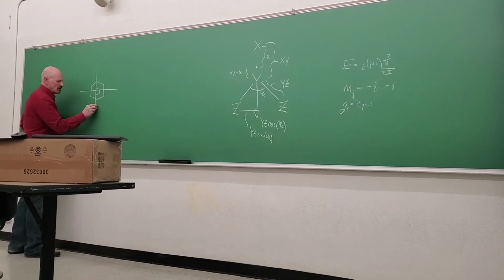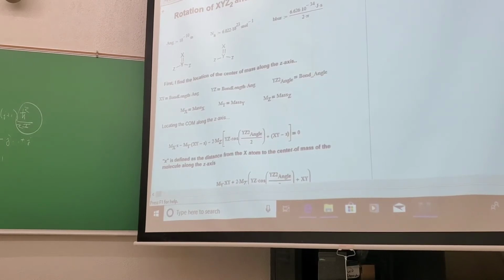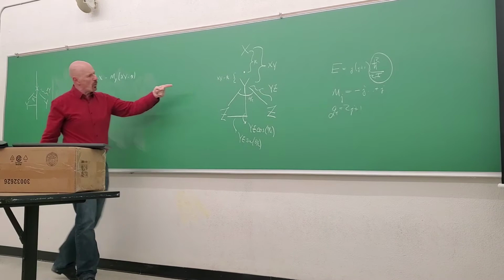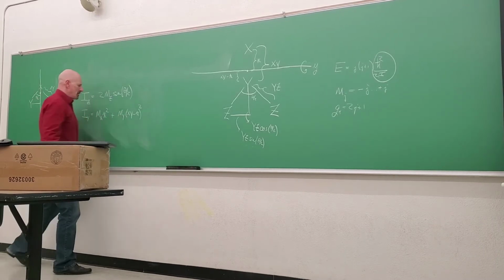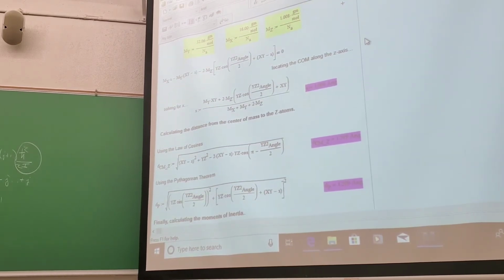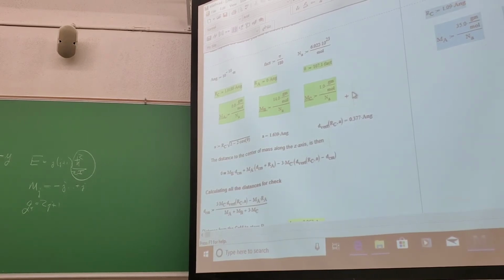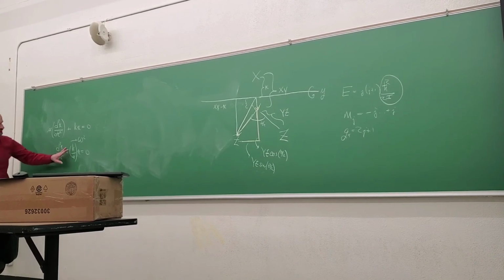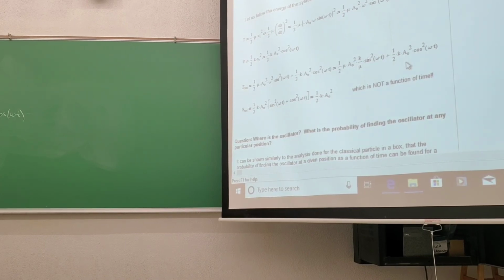Physical Chemistry II - Lecture 12